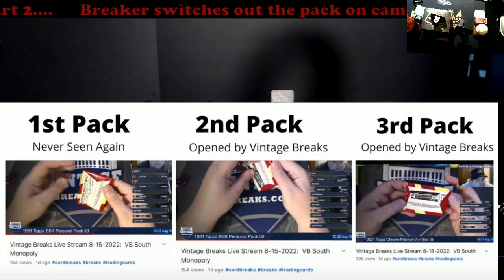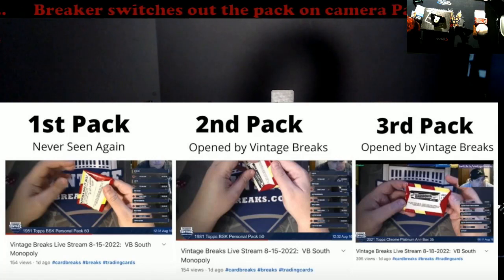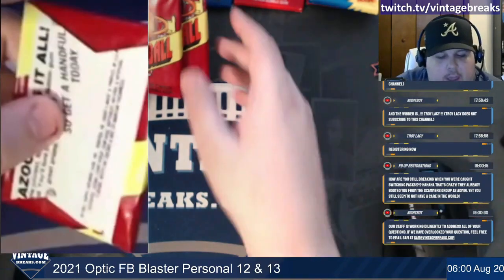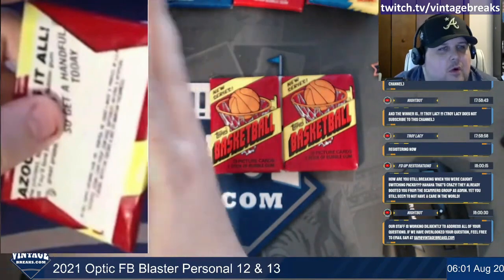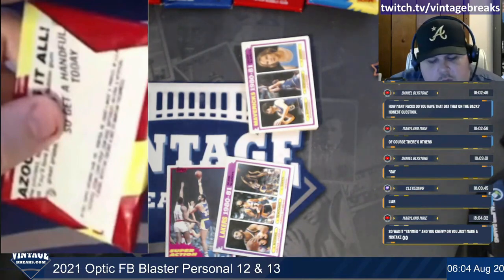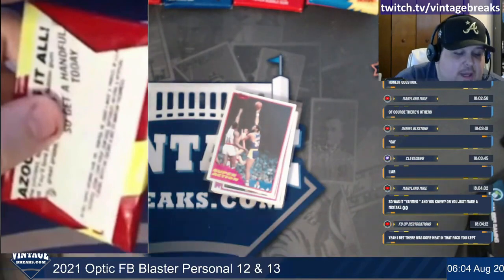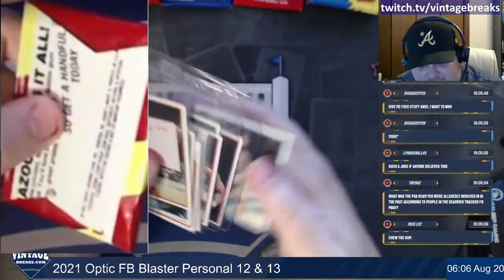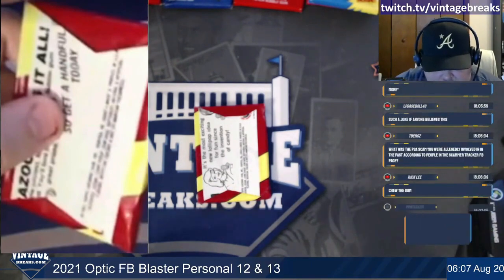Breaker Swaps Pack on LiveStream - Today We find out what was in that Pack - More Thoughts on this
1811 N Dixie Ave #104

Who do I collect:
Roberto Clemente
Michael Jordan
Nolan Ryan
Sidney Crosby
Vintage Cards